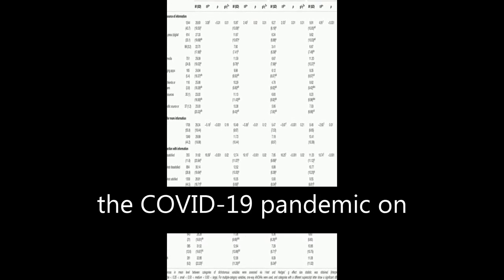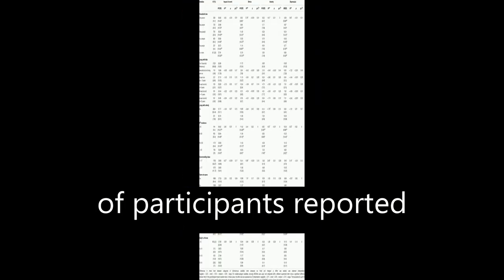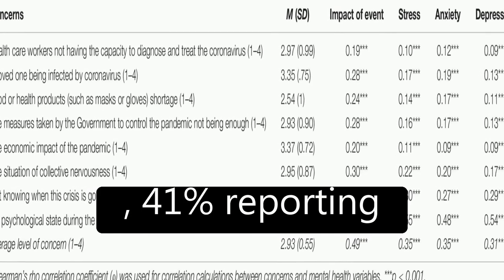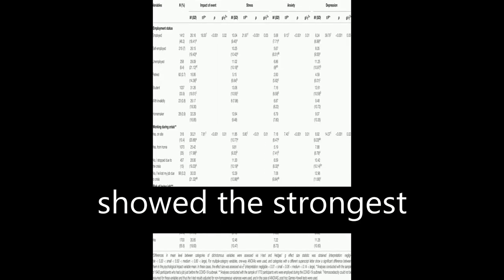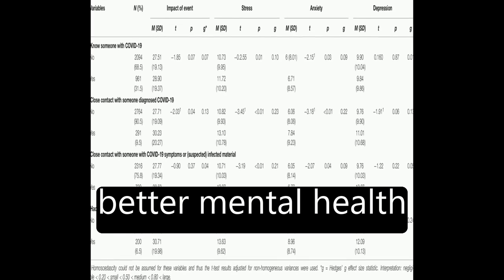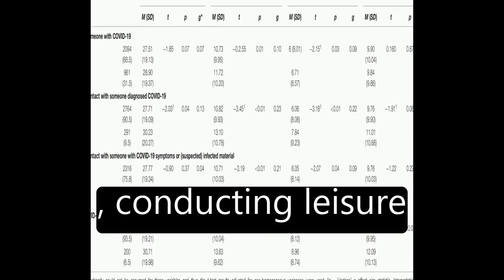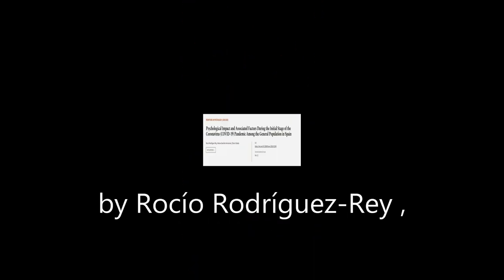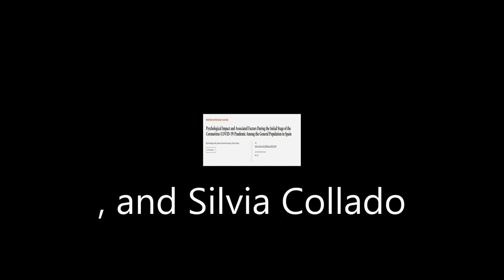Psychological Impact and Associated Factors During the Initial Stage of the Coronavir... | RTCL.TV